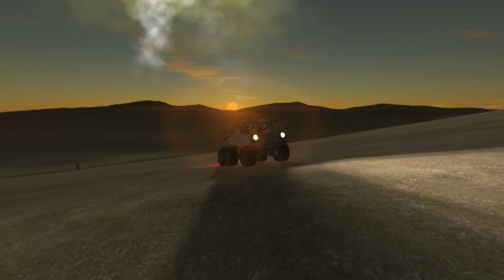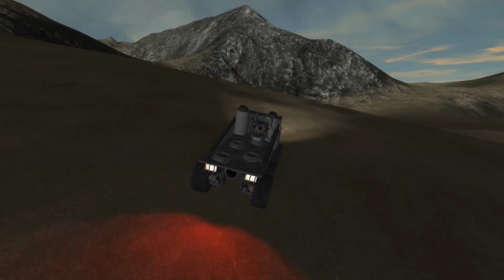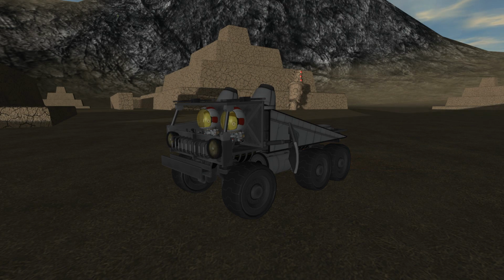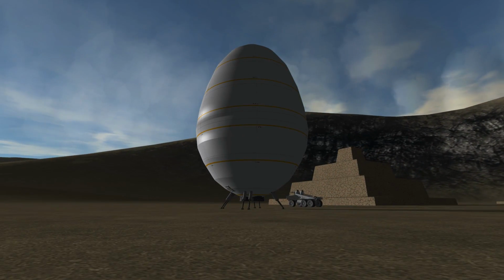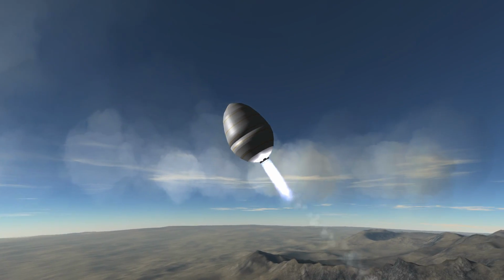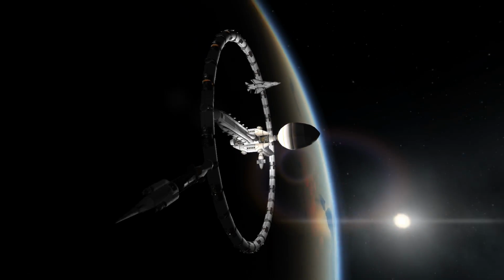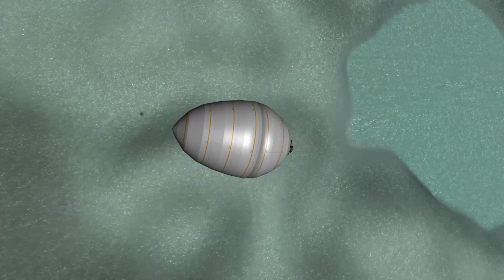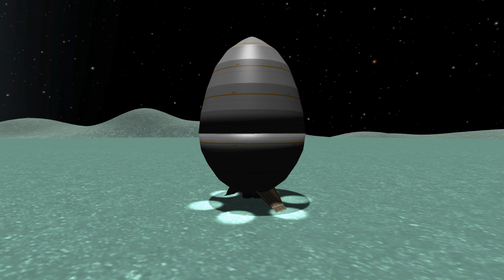New Secret EASTER EGG in Kerbal Space Program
Happy Easter 2017!
No Bunnies, though.